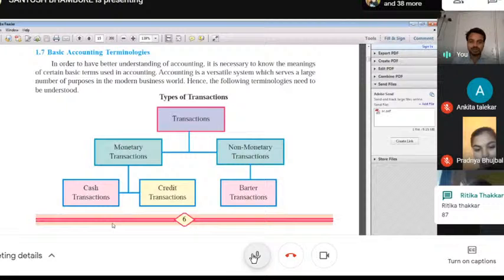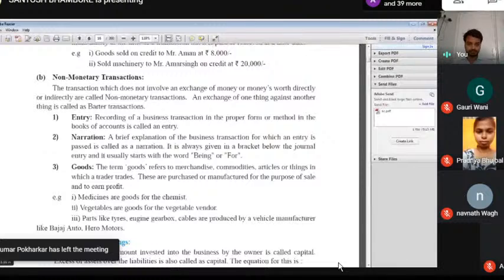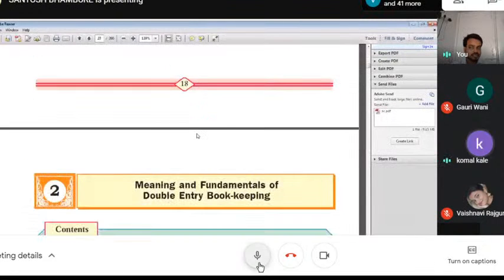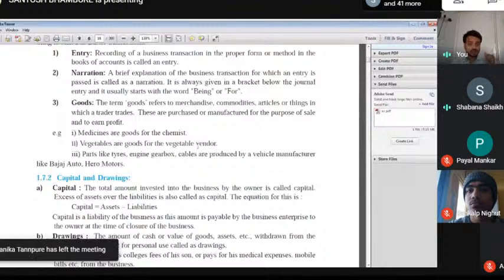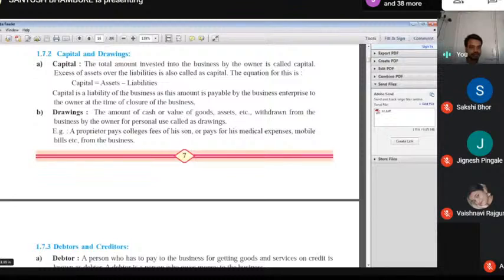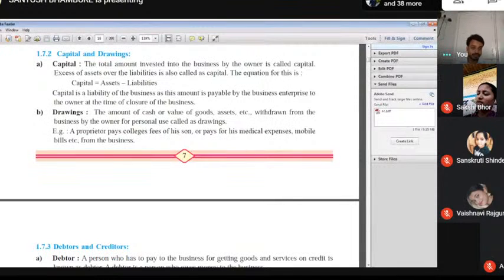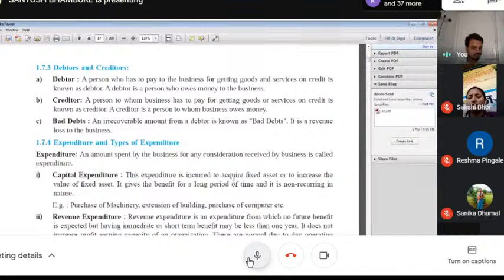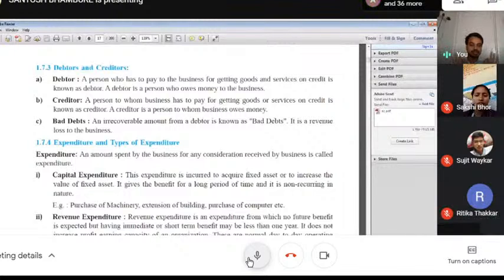Basic Accounting Terminologies